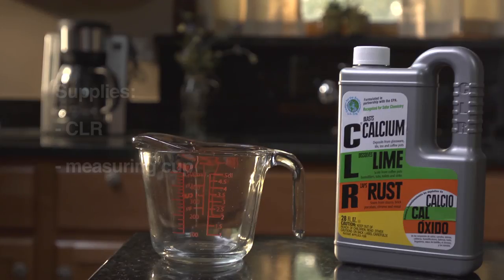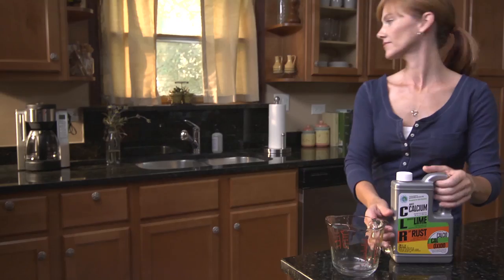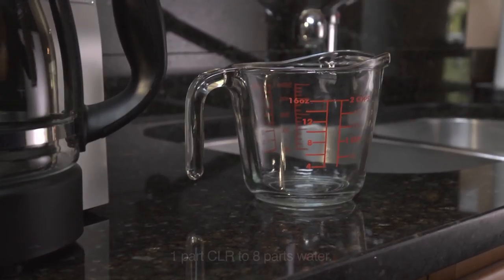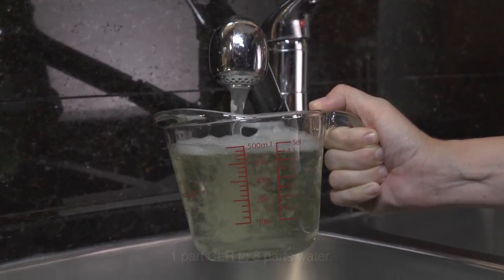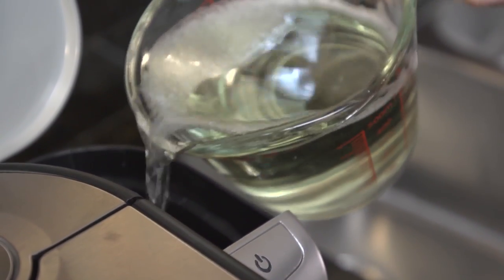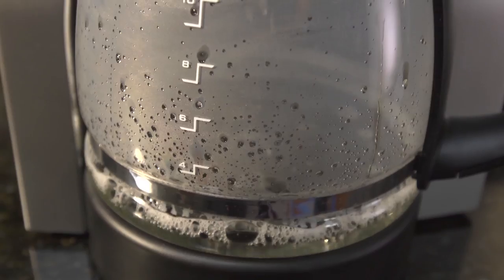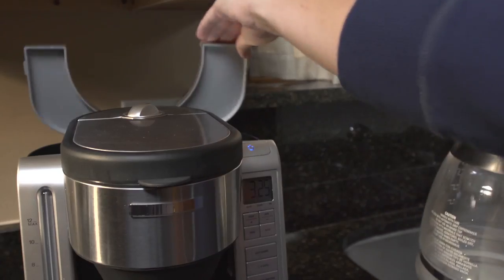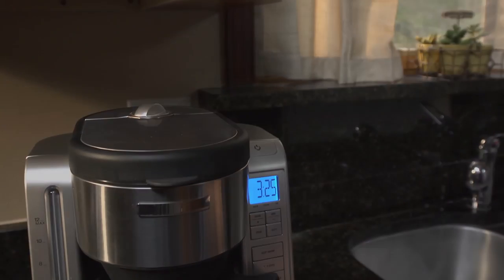CLR Calcium, Lime & Rust Remover – how to clean your coffee maker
Mix one part CLR Calcium, Lime & Rust Remover to eight parts water for a 10-12 cup automatic drip coffee maker. Run the solution through the coffee maker as if making coffee.  Dispose of the solution once the product has run completely through the maker, then run three full pots of clear, cold water through complete cycles.  Instructions are for a regular 8-12 cup coffee maker.  Do not use CLR in coffee makers that hold water permanently.  CLR is not recommended for Gevalia, Keurig or Cuisinart coffee makers.  Do not use CLR in espresso machines.  Always read your coffee maker’s manufacturer’s directions before using CLR Calcium, Lime and Rust Remover to make sure the product is compatible.  Certain coffee makers contain permanent carbon/charcoal filters and you should not use CLR in them. Consumer discretion is always advised.

JOIN THE FIGHT FOR CLEAN. Become part of our Clean Fight Club for cleaning tips and giveaways.

Here are a few of our newer, popular household cleaning solutions.

CLR Brilliant Bath - A Powerful Foam Spray That Breaks Down Grime